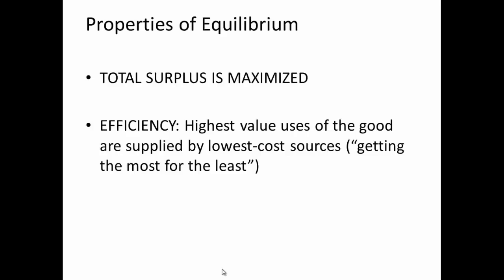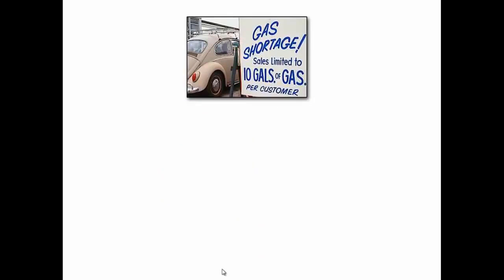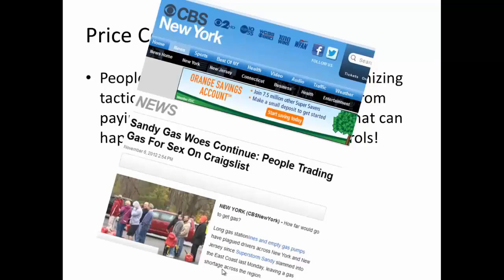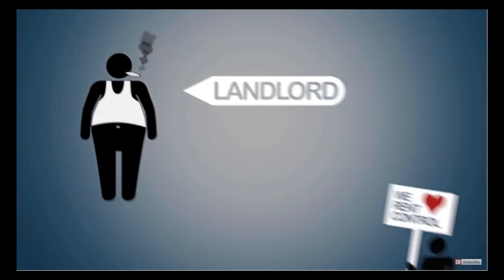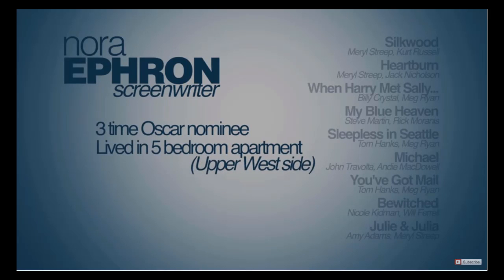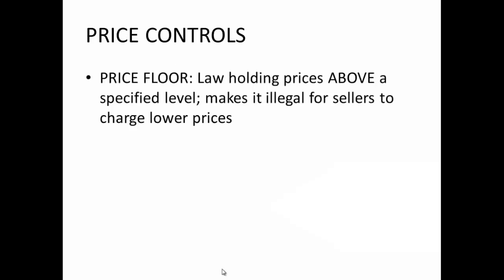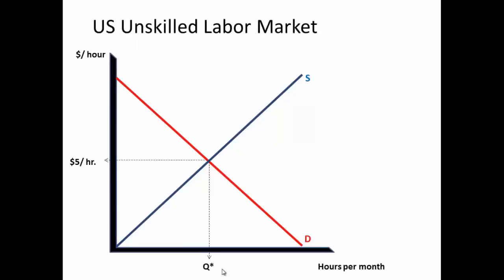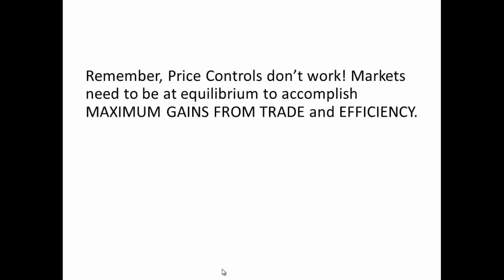Econ 201 Lecture 16: price controls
Dr. Watts examines how government imposition of non equilibrium prices through price ceilings and price floors distorts the market process of price discovery and impairs incentives for buyers and sellers, resulting in sometimes not beneficial outcomes.